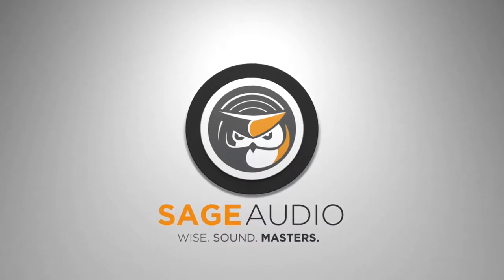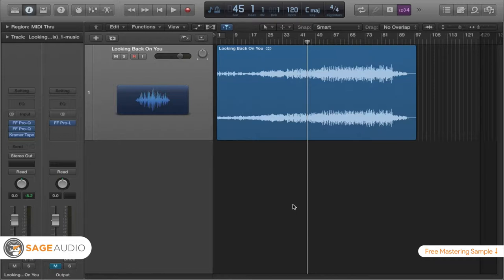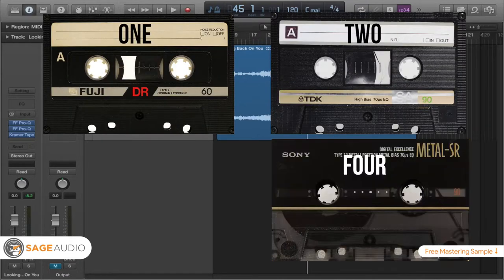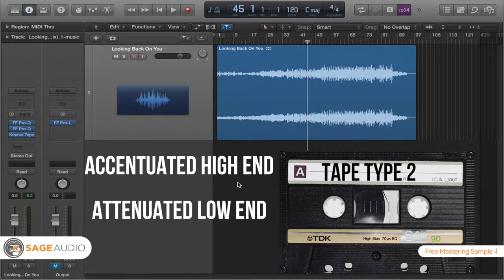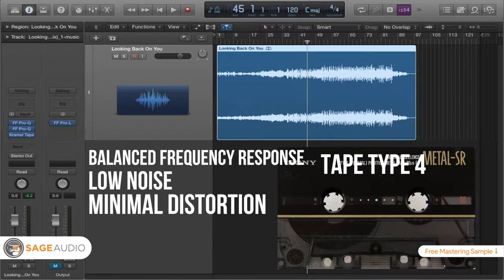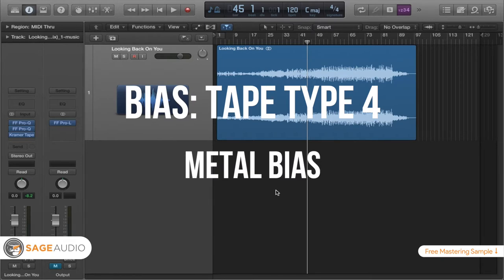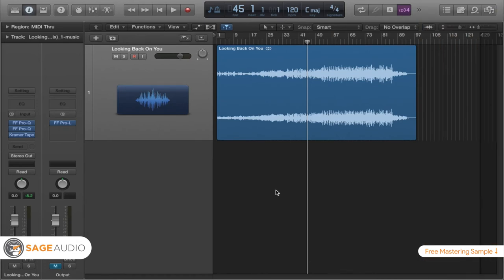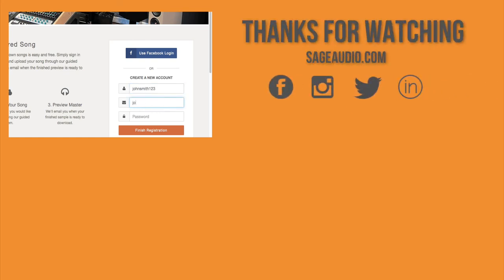What is Mastering for Cassette